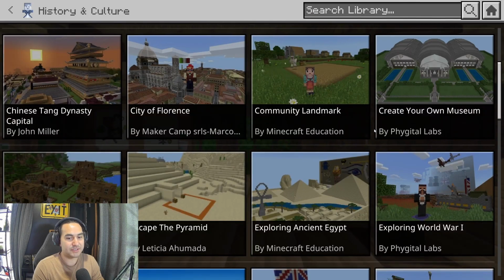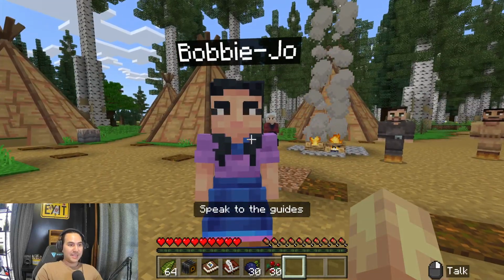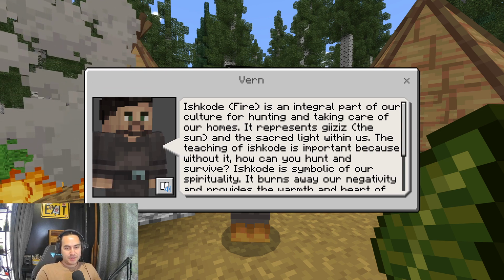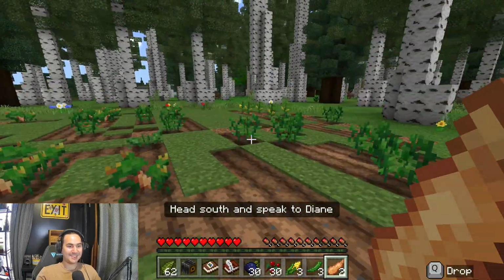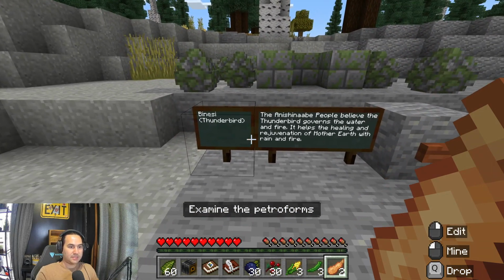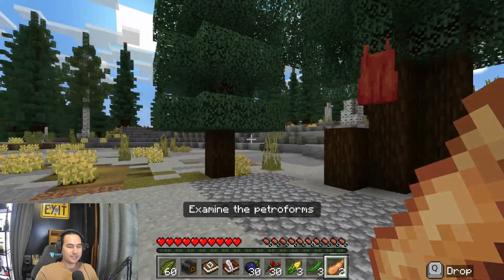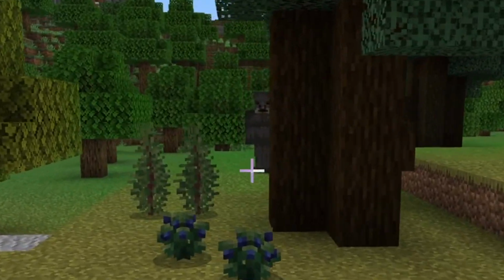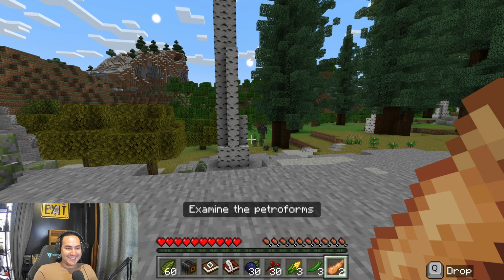Indigenous Minecraft??? Exploring Manito Ahbee Aki in Minecraft Education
Miigwech for watching! This year has become about myself embracing the things I enjoy doing and trying new things. Let me know if you enjoy this new style of videos from myself and if you would support more gaming content down the road.

Art of Sound